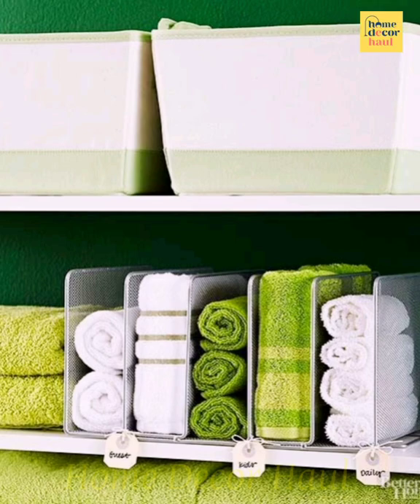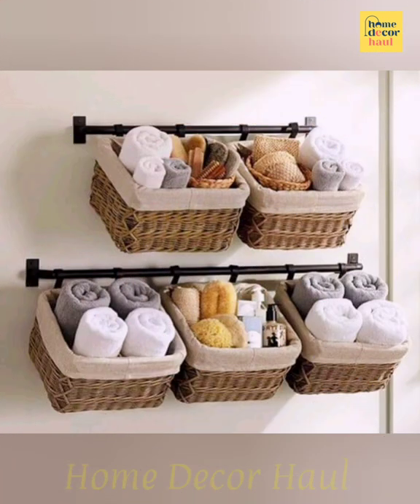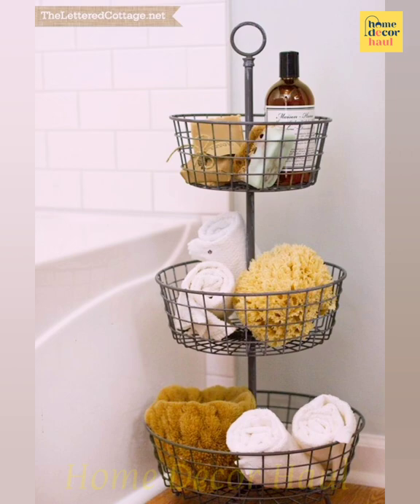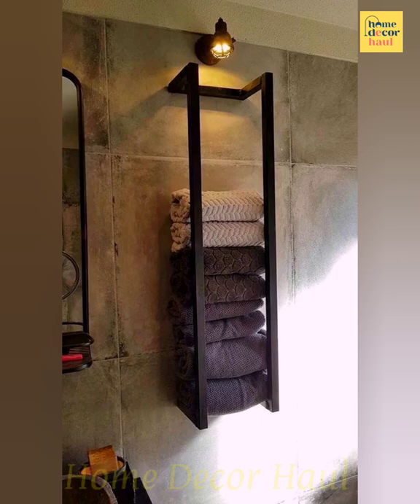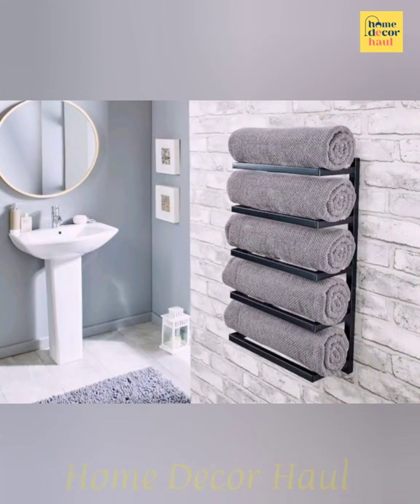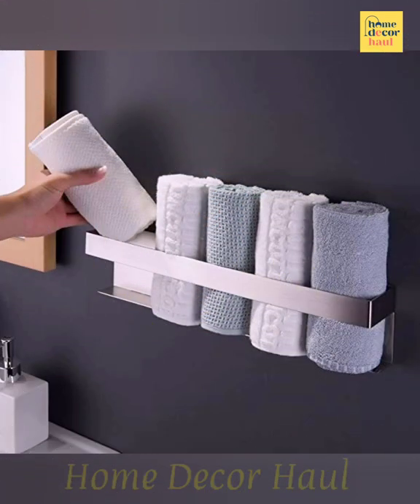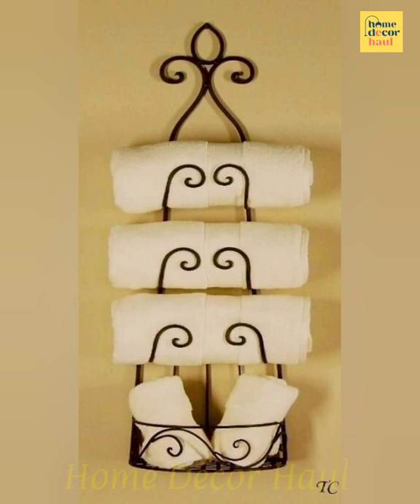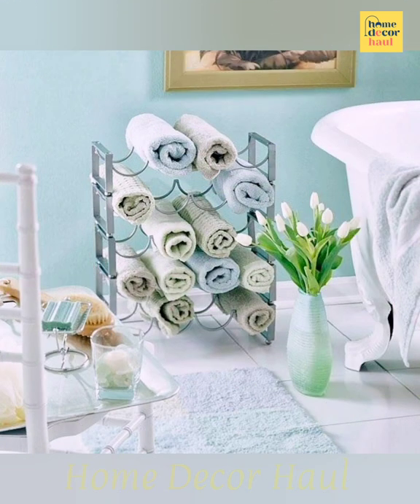Modern Bathroom Towel Holder Design Ideas | Towel Rack Ideas | Home Decor Haul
TOPICS COVERED:
1. unique towel rack ideas
2. bathroom towel rack ideas
3. best towel racks
4. pool towel holder ideas
5. wall mounted towel rack
6. space saving towel storage ideas
7. bathroom towel rack ideas diy